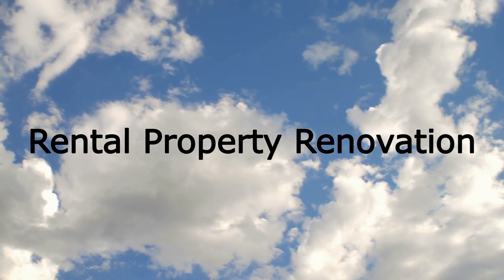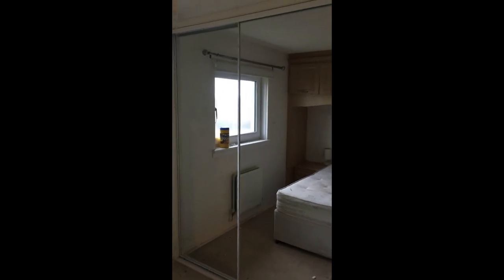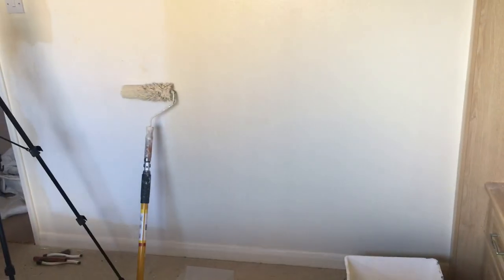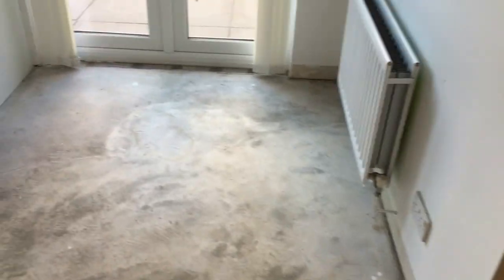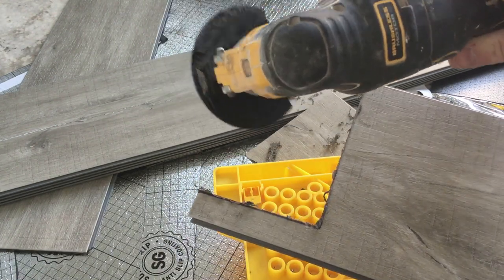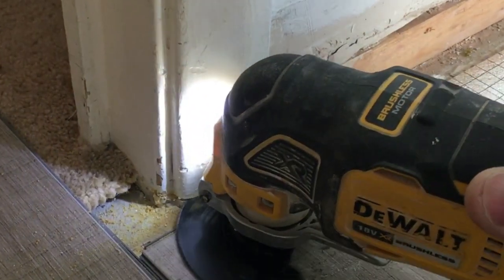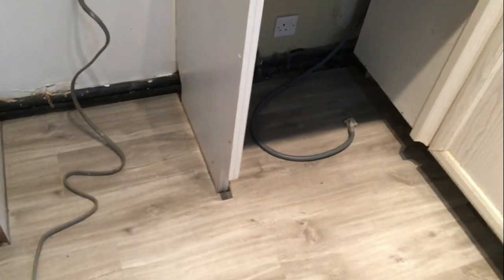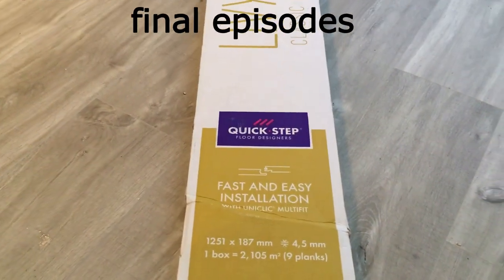Renovation of a UK rental property | Rental property refurbishment step by step (part 6)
This video is following on from my  Renovation of a Rental Property (Part 5) Video . In this video, I am showing the final stages of renovating a rental property. I provide an update on the new sliding mirrored wardrobe doors. I also show you some painting and decorating techniques and lastly how I fit Livyn Quick Step Vinyl Flooring.
  There will be a series of videos featuring this property as I will have to do it in bite sized chunks !

 This Episode features the following items -

1) An overview of the modified wardrobe door opening
2) A look at the newly installed larger sliding wardrobe doors
3) How I tackle painting walls with emulsion
4) How I use a sheepskin roller to paint walls and how I cut in material boundaries
5) Laying underlay in preparation for laying vinyl flooring
6) How I cut and shape vinyl flooring
7) How I cut Architraves (door trim) to neatly fit flooring under
8) An overview of the finished kitchen floor (Livyn Quick Step Vinyl Click Flooring)

Here are the tool bags that I use -

VETO PRO PAC TECH XL
VETO PRO PAC TECH LC
VETO PRO PAC TECH OT-MC (featured in this episode)

Please click the link here that will take you to my VETO PRO PAC Playlist where you can see how I set up and load out each individual tool bag

Wolfcraft floor cutter
Dewalt Multi Tool
Purdy Powerlock Paint roller pole
Sheepskin roller
Angled sash brush
Johnstones Covaplus white

As always, Thanks for watching and if you enjoyed the content or want to see the follow up episodes, please consider subscribing to my channel by clicking the link and also click on the bell icon to get notified of when I upload new content
This would mean a lot to me and be greatly appreciated 😊